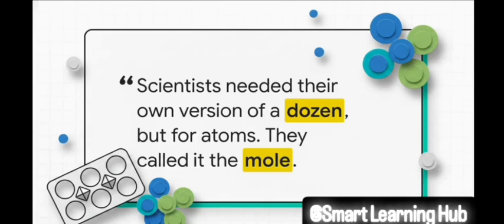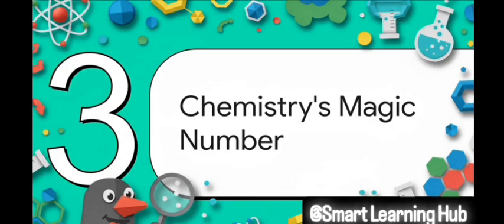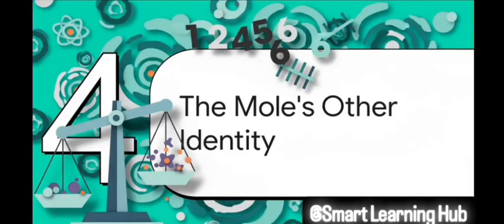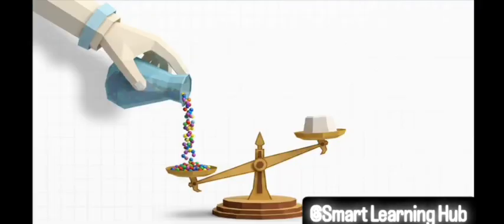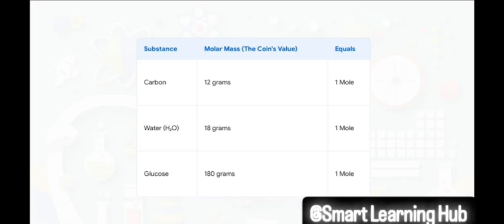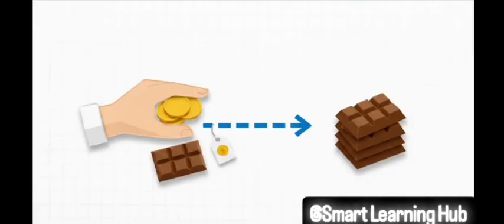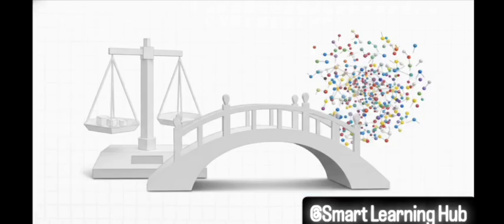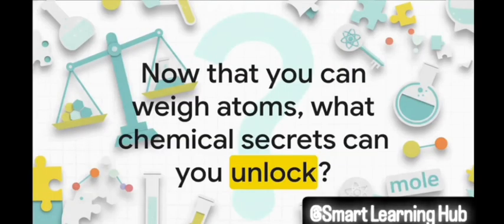💡 Mole Concept Explained Simply | Score High in Exams 📚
Struggling with the Mole Concept? 😵‍💫 Don’t worry — this quick reel will make it super easy! 🧪✨

Learn how to understand moles, Avogadro’s number, and basic calculations in just a few seconds! 💡📚

Perfect for Class 9, 10, 11, 12 students & competitive exams 🎓

👉 Watch till the end for a simple trick!
👉 FOLLOW for more quick chemistry lessons 🚀